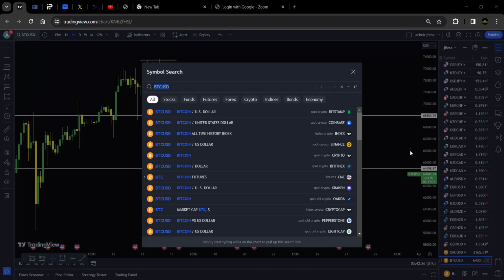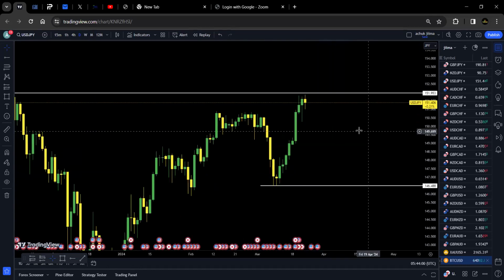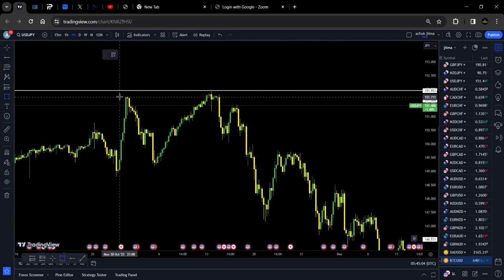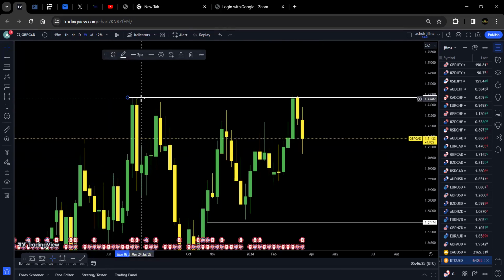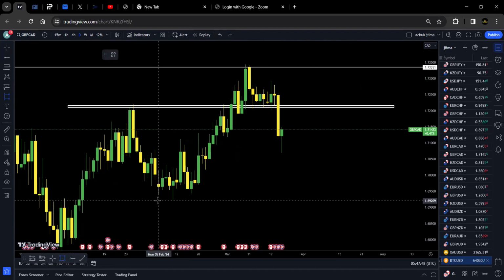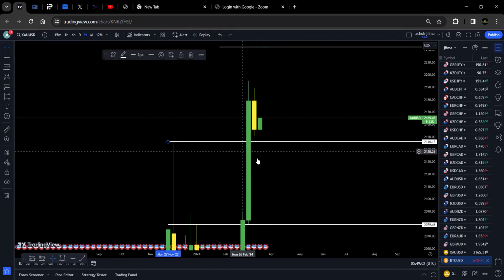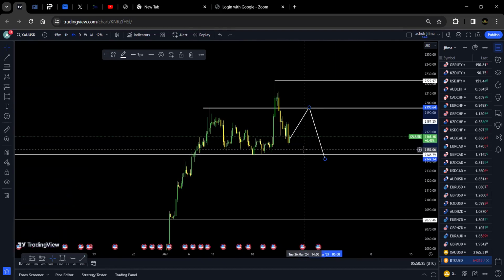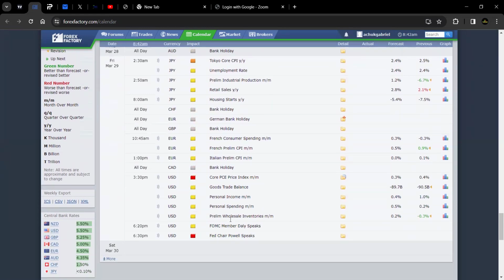TBS WEEKLY FOREX OUTLOOK ON USDJPY, GBPCAD, AND XAUUSD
🔴 Open your free TBS Account !